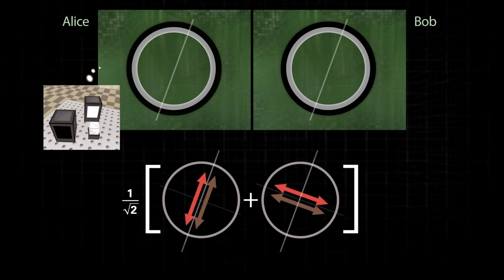What happens if you perform a measurement with entangled photons? (U1-11-07)